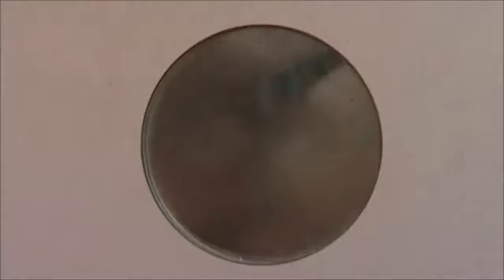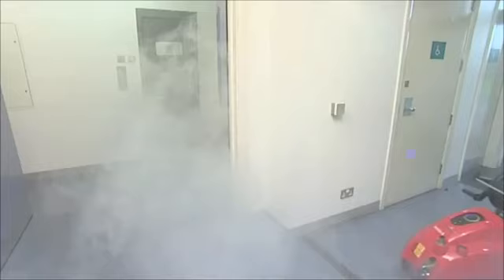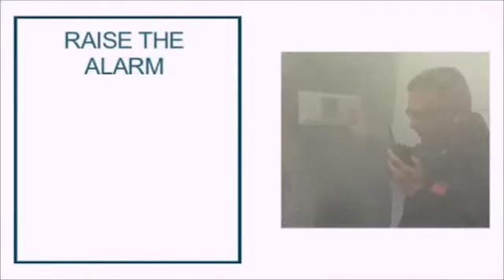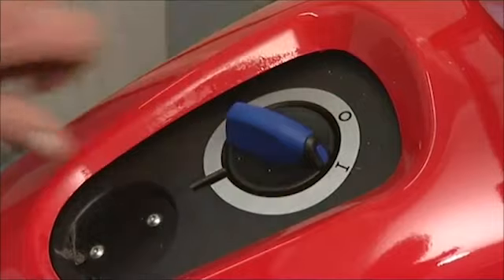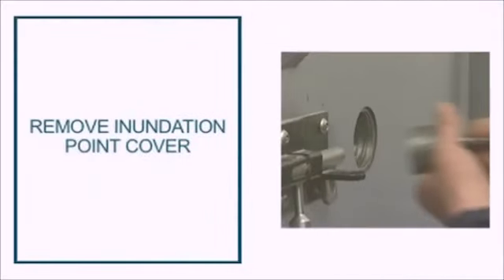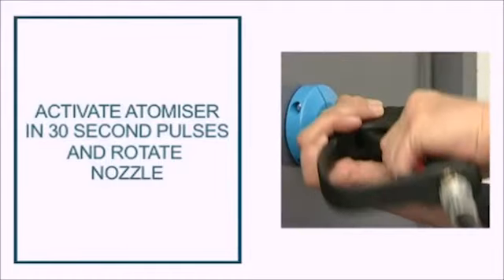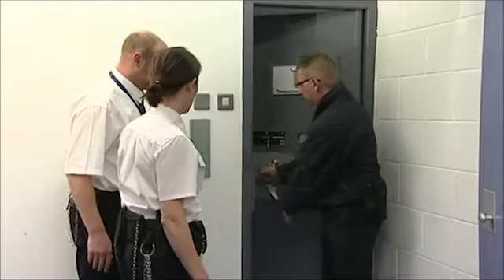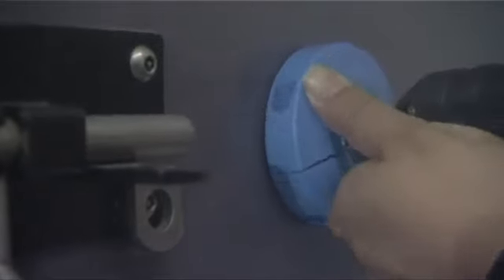Water mist fire protection for prisons Hydramist Mobile 8 and Hose Reel in action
Discover the unrivaled life safety benefits of water mist fire protection for prisons, with Hydramist mobile water mist units and Hydramist water mist hose reels. The fastest solution to suppress fire and heat and the only solution to drastically reduce the spread of deadly smoke.
Hydramist is the only company to manufacturer a full range of solutions specifically for the custodial sector. Fully tested and approved fire protection products. Protecting over 200 prisons, custody suites and detention centres in the UK, Scandinavia and Australia.